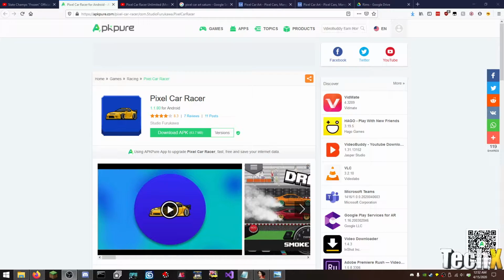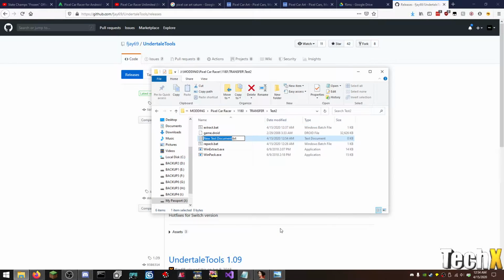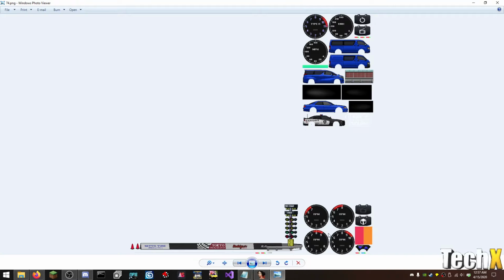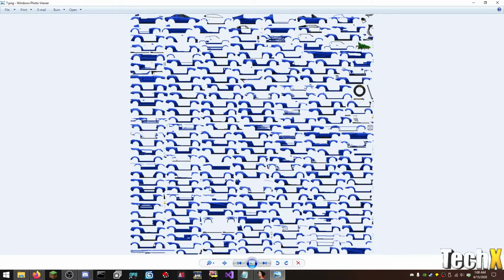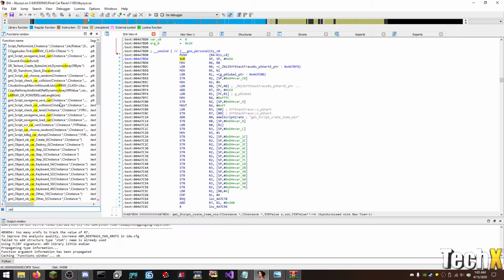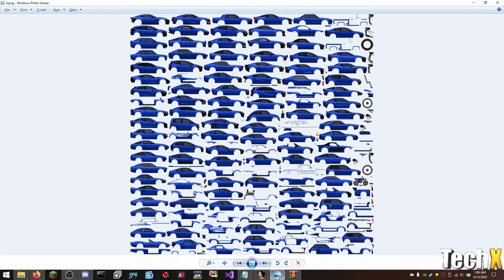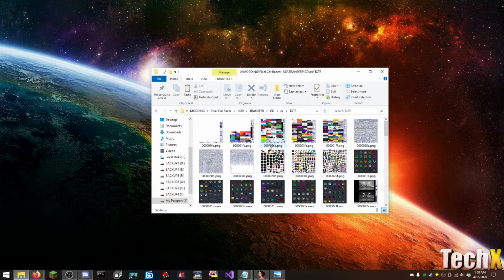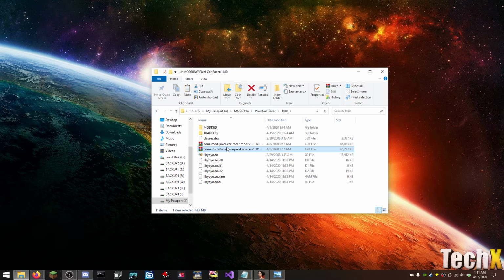How to Visually Mod Pixel Car Racer ~ Dump Game.Droid File